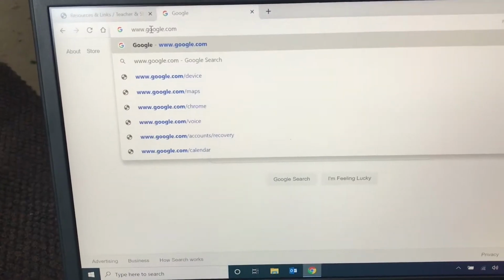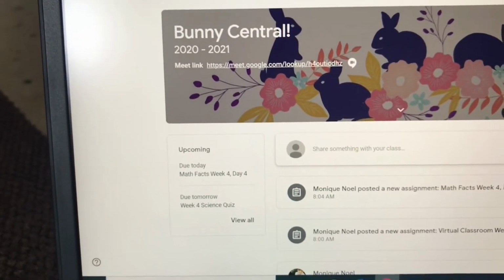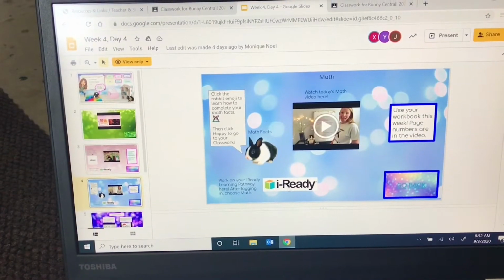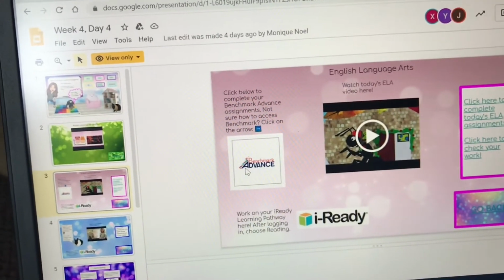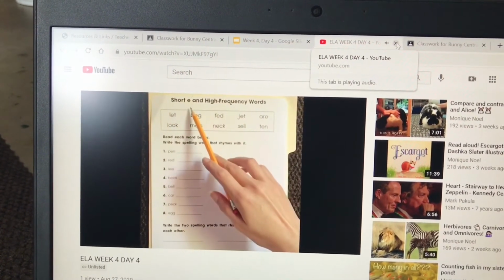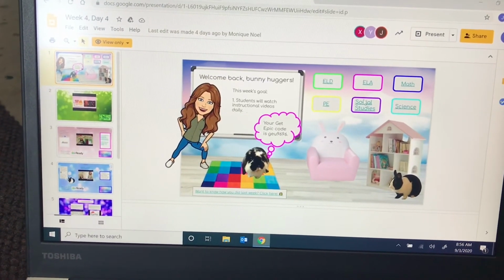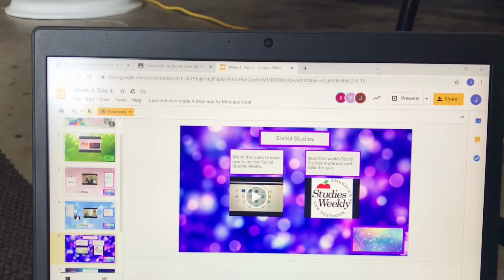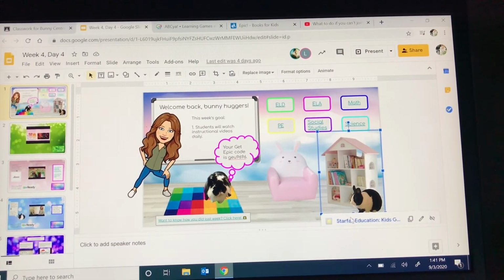🎉🎉🎉 The How To Do Everything Tutorial! 🎉🎉🎉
TIME STAMPS:
1:10   How to access Google Classroom
3:00   The Virtual Classroom
4:00   Math
5:42   Small Group Schedule
6:27   English Language Development (ELD)
7:27   English Language Arts (ELA)
9:38   Storytime and Writing
10:46 Science
11:26 Social Studies Weekly
12:35 P.E.
13:06 Get Epic, abcya.com, Starfall, etc.
15:08 How to get in touch with me